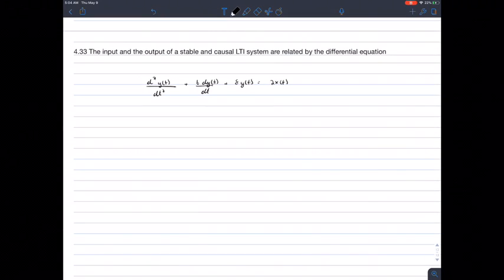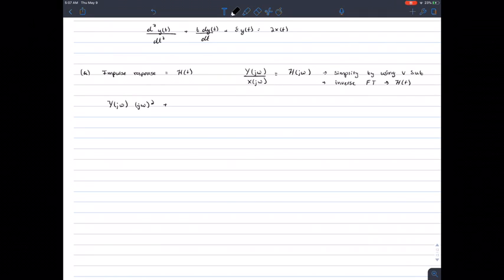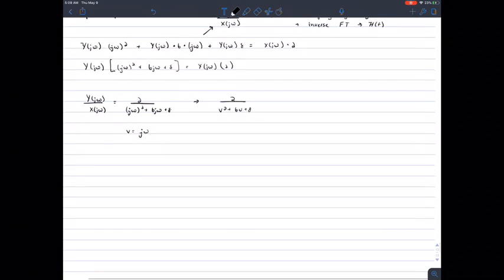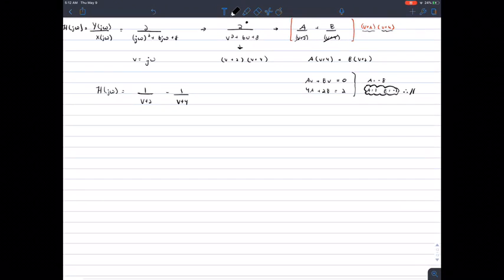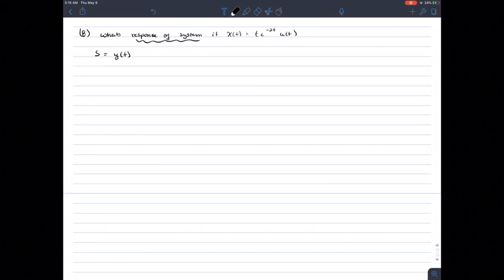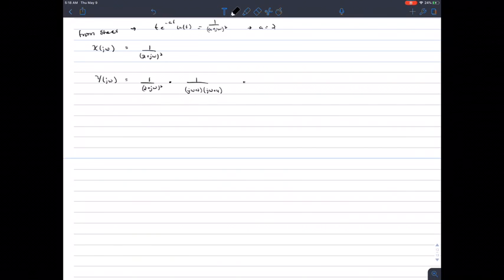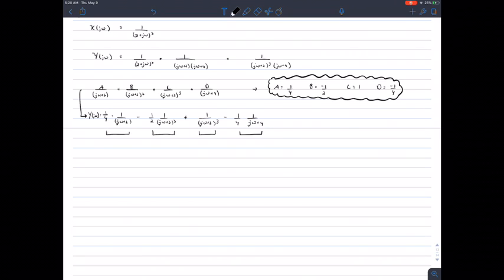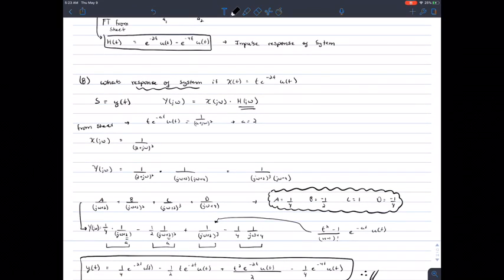Own 4 33